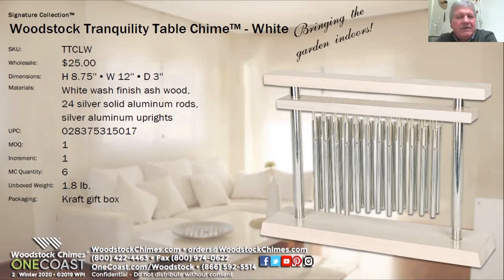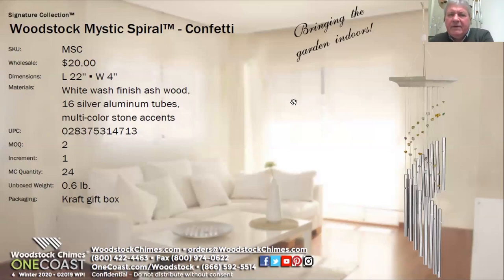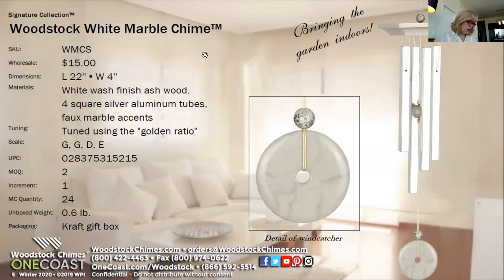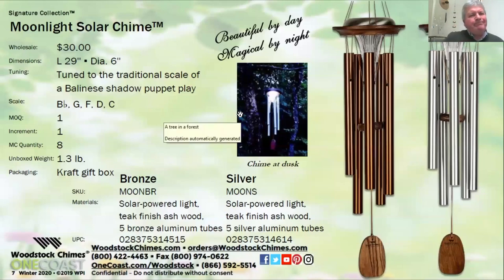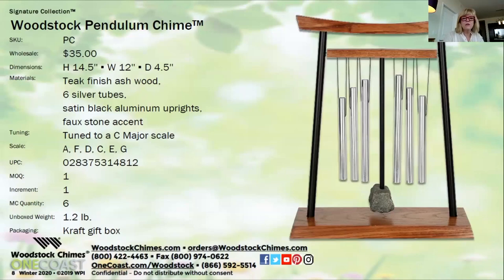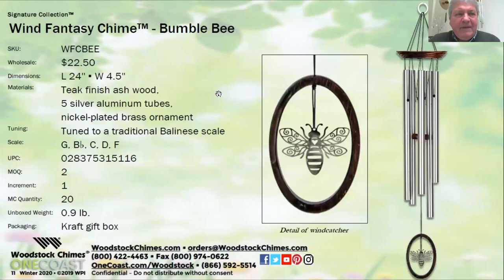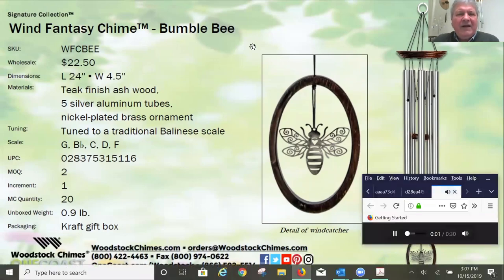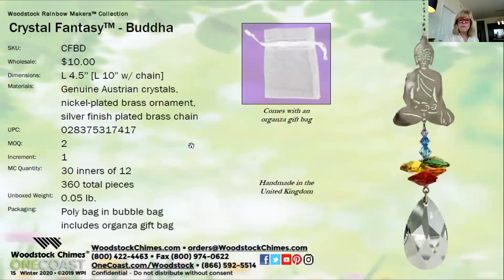Woodstock Chimes Spring 2020 Preview